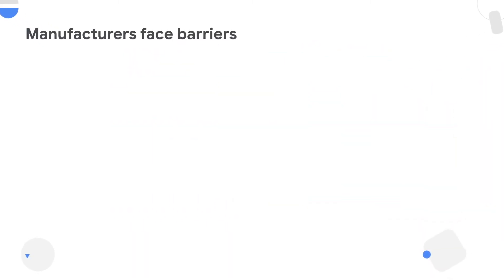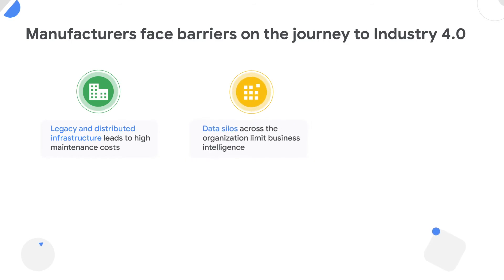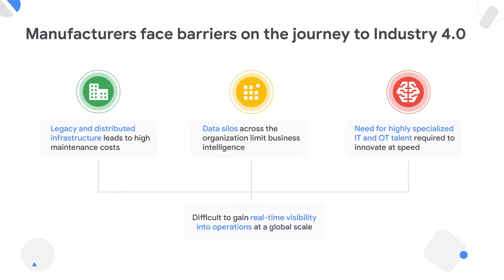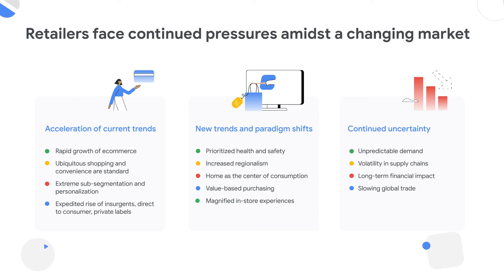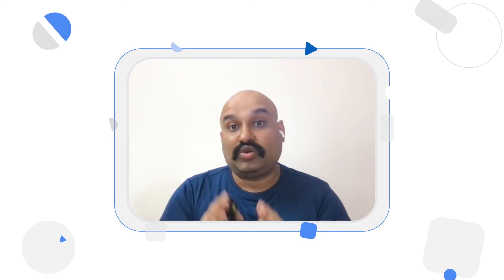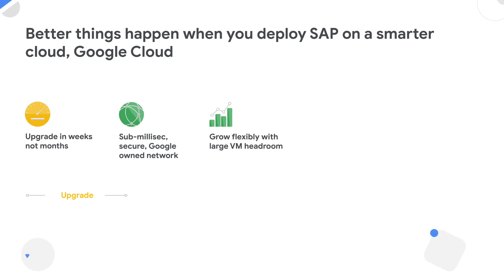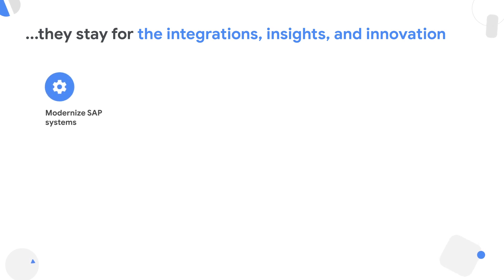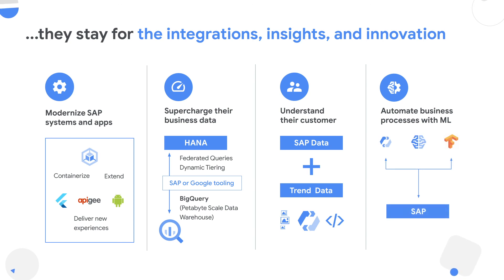Solve for Digital Transformation with SAP on Google Cloud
Learn how GoogleCloud can help you modernise your SAP environment for faster upgrades, secured Google-owned network, reduced downtime, flexible virtualised architecture, and more. Extend your SAP systems with Apigee and build insights from SAP data with serverless and highly scalable BigQuery.